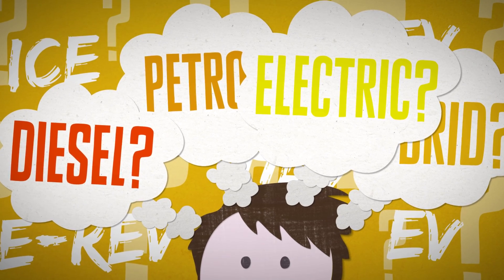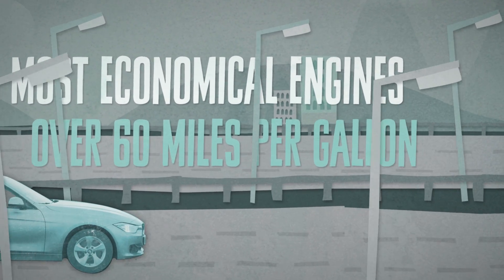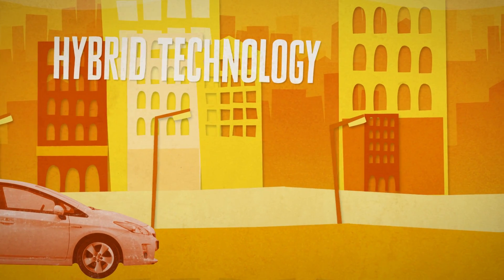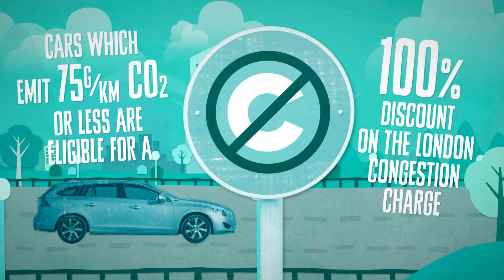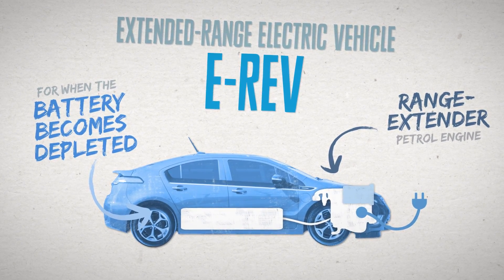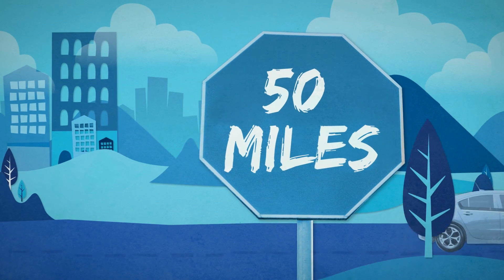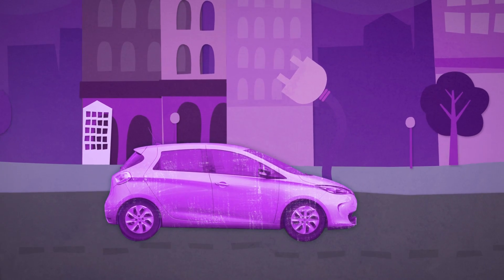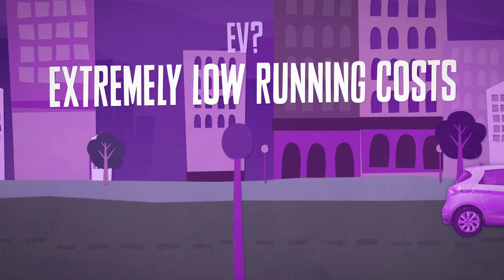Which type of 'green' car is most fuel-efficient for you?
'Which car is most efficient for you?', by Green Car Guide, features a voiceover by TV presenter Robert Llewellyn and explains the differences between petrol, diesel, hybrid, plug-in hybrid, extended-range electric vehicles and pure electric vehicles, and guides people about which technology is likely to be most efficient for their driving. Find out more about low and ultra-low emission vehicles